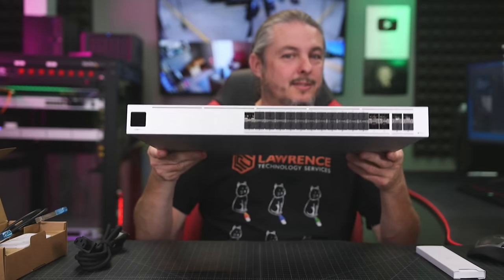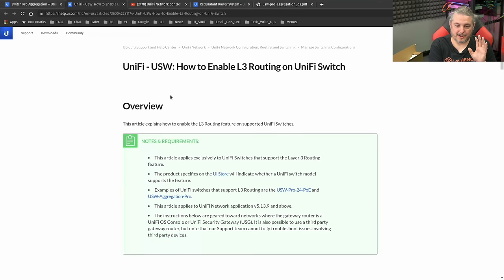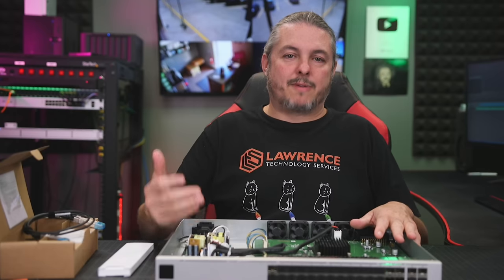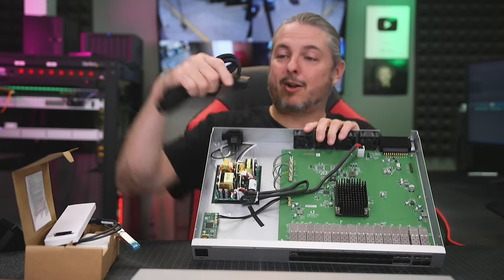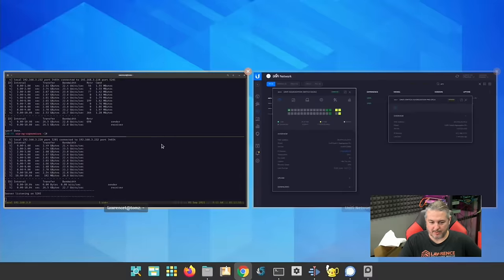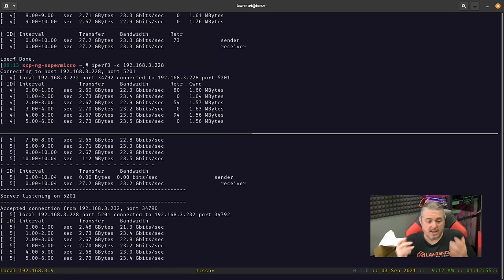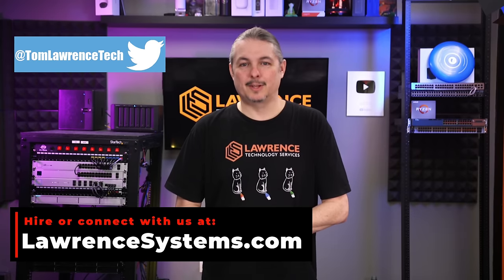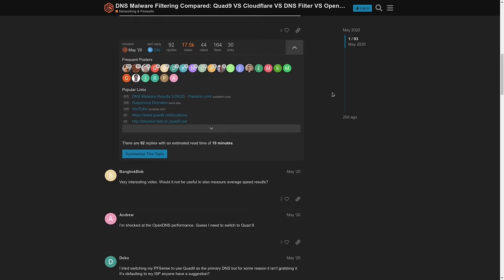Ubiquiti UniFi Pro Aggregation 25G Switch Review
LTS Forum Post about post aggregation firmware changes

⏱️ Timestamps ⏱️
00:00 unifi switchpro aggregation 25G
01:25 unifi switchpro aggregation Price
02:14 unifi layer 3
02:29 RPS
04:23 SFP28 25G Speed Limitations
06:52 Controller Configuration
07:39 Noise levels
08:04 Ports
09:29 Speed test
10:46 Port Aggregation
12:25 Final Thoughts